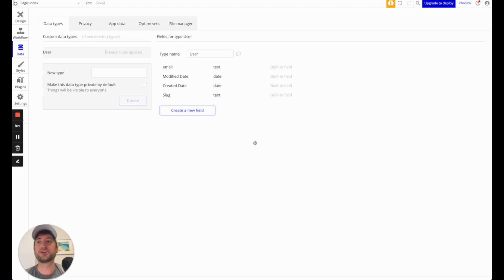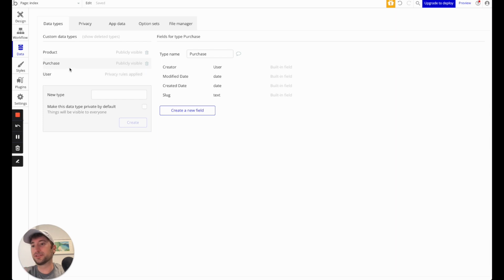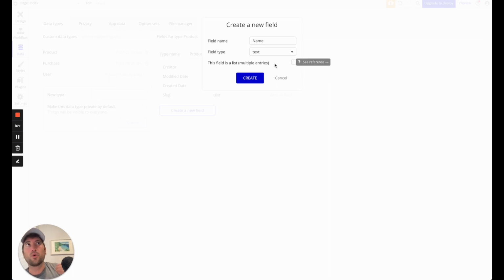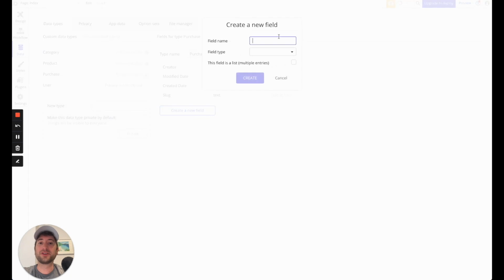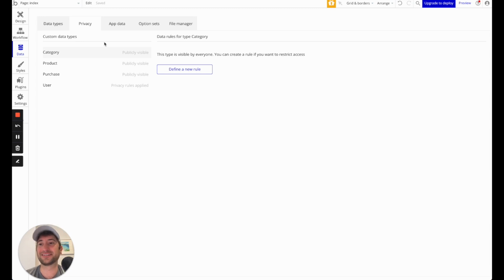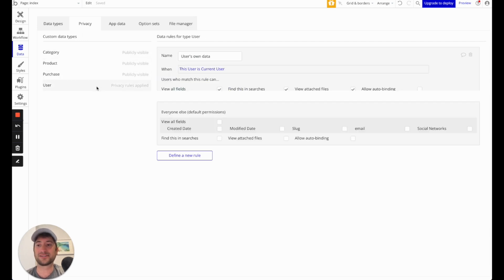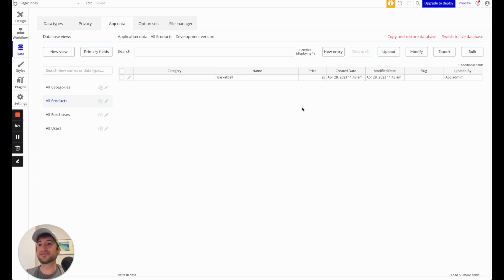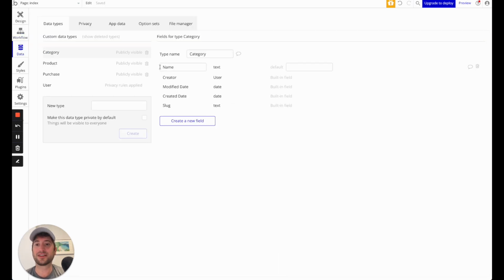An Introduction to Databases on Bubble (Confused No More!)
In this video, you're going to learn all about databases on Bubble. This includes an overview of data types, how to create them, defining lists, privacy rules and much more.

00:00 Welcome (0:00)
01:05 Data Types Overview (1:05)
02:00 Creating Data Types (2:00)
02:52 Creating a new field (2:52)
03:59 What is list? (3:59)
05:12 Referencing Data types (5:12)
07:17 Privacy Rules (7:17)
09:25 App Data Live vs Dev (9:25)
11:45 Default data fields (11:45)